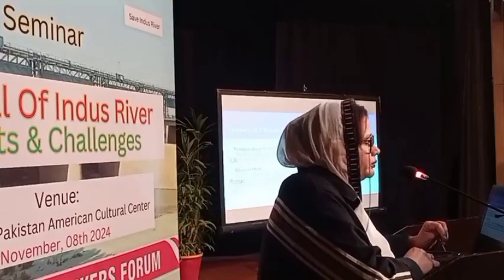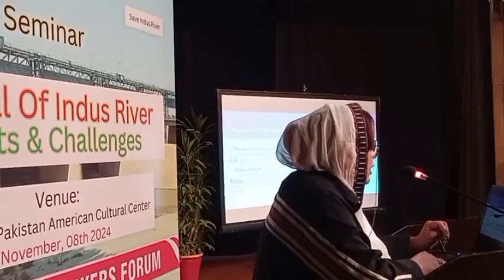Dr Shugafta Speech at Sindh United Thinkers Forum"𝗦𝘂𝗿𝘃𝗶𝘃𝗮𝗹 𝗼𝗳 𝗜𝗻𝗱𝘂𝘀 𝗥𝗶𝘃𝗲𝗿, 𝗧𝗵𝗿𝗲𝗮𝘁𝘀 𝗮𝗻𝗱𝗖𝗵𝗮𝗹𝗹𝗲𝗻𝗴𝗲𝘀